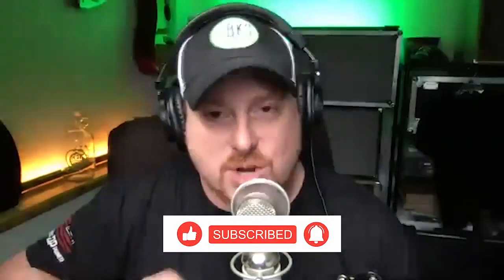Canning Home Brew 101 - Is it Worth the Time & Money? | Craft Beer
Canning Home Brew is picking up speed. Is it Worth the Time and Money?  That;'s the question with all things Home Brew and Craft beer.  Ryan and Mike walk through the decision. Cannular Seamers can be found at morebeer.com and Oktober Can seamers at oktoberdesign.com/

Love Craft Beers?  Want to make excellent Home Brew? RGR Craft has you covered as we explore the world of beer and brewing. Relax and have a home brew!  While we explore Beer, Wine and Spirits